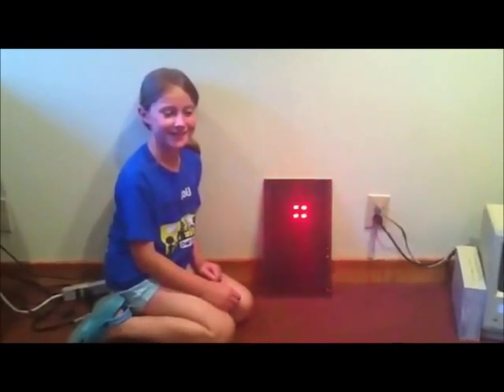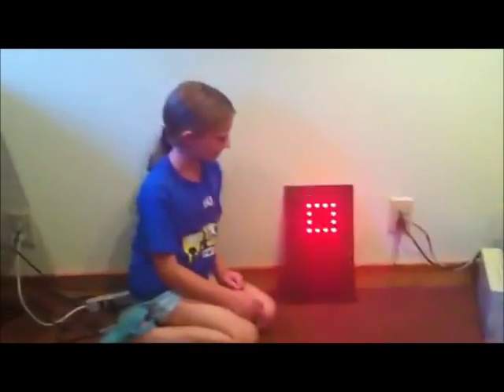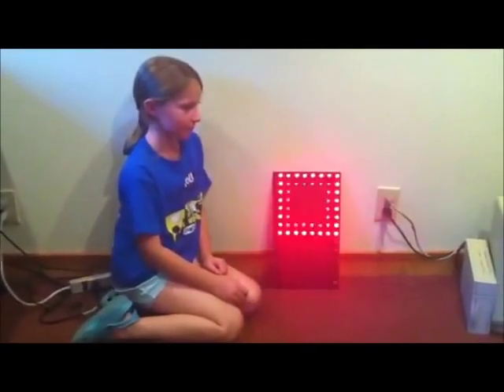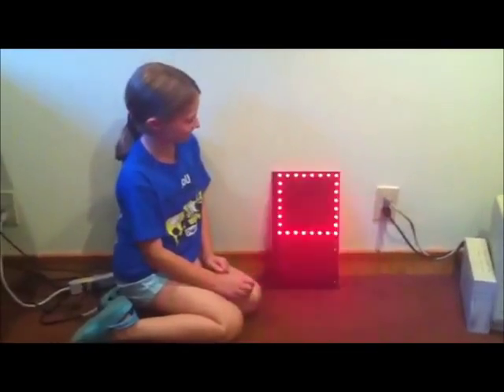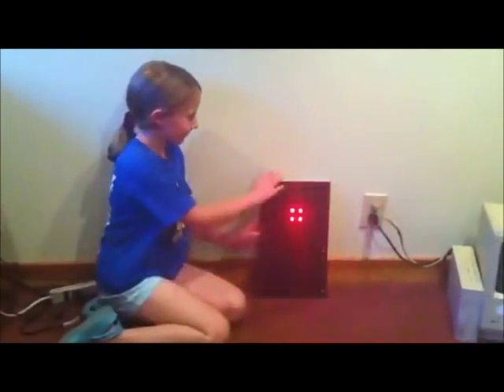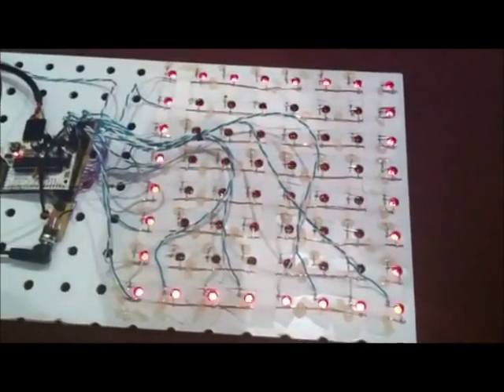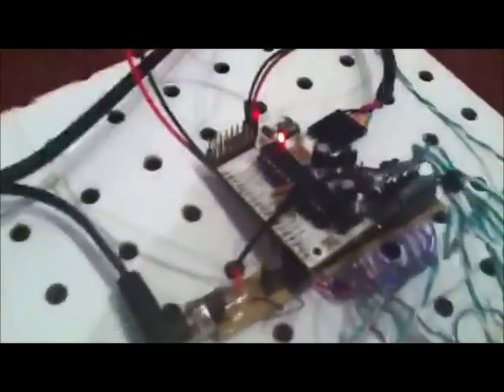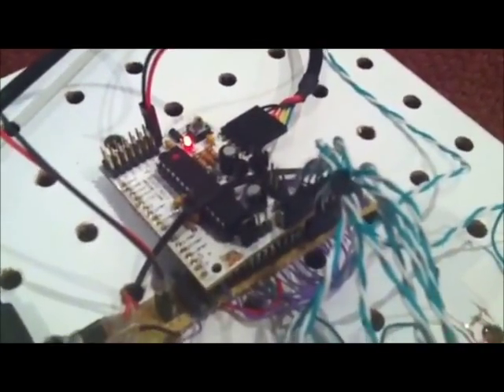Halloween LED lightboard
An 8x8 LED lightboard, powered by an Arduino and a MAX7219 LED driver.